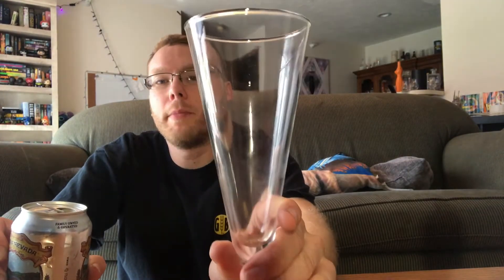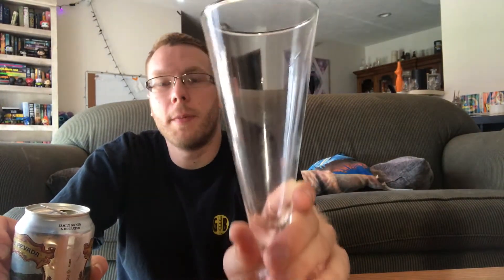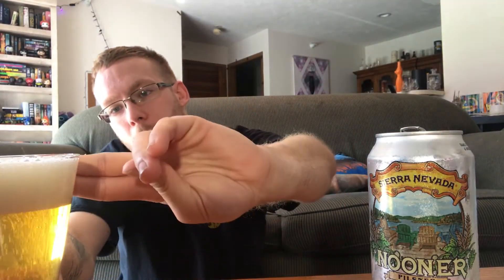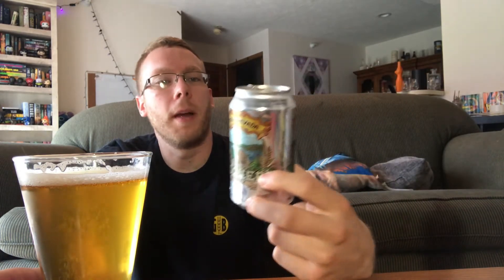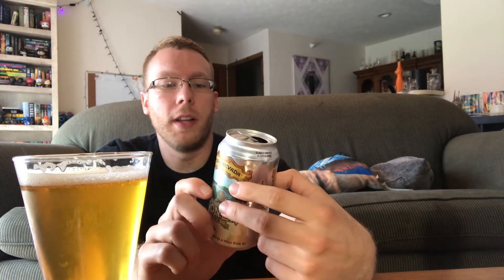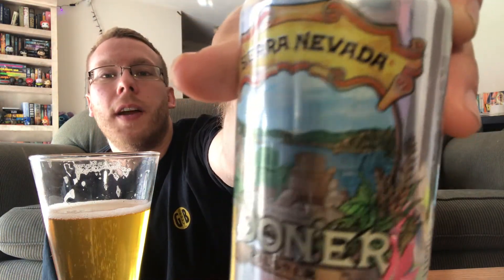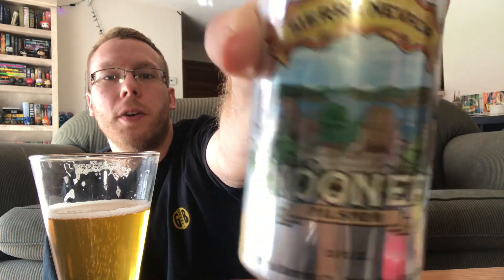Sierra Nevada Nooner Pilsner Review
We review Sierra Nevada Nooner Pilsner in todays episode.